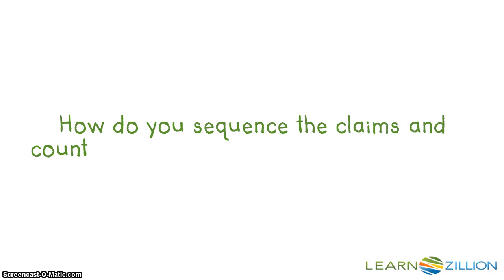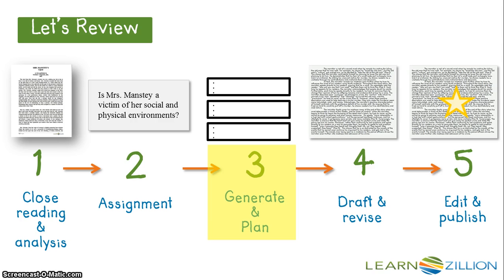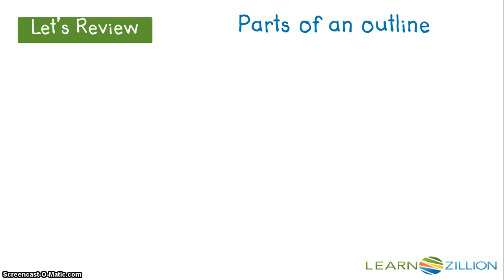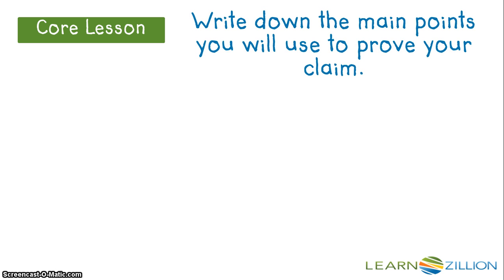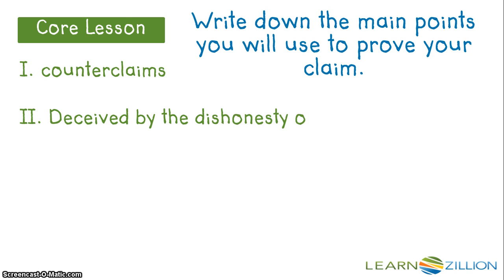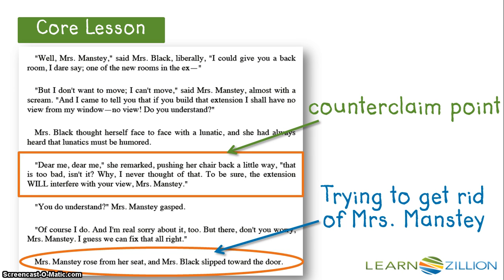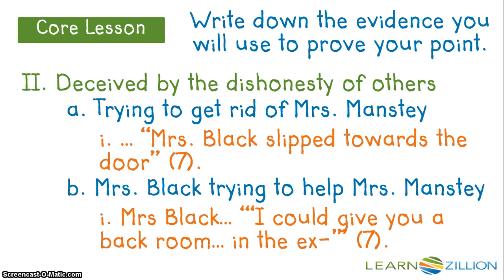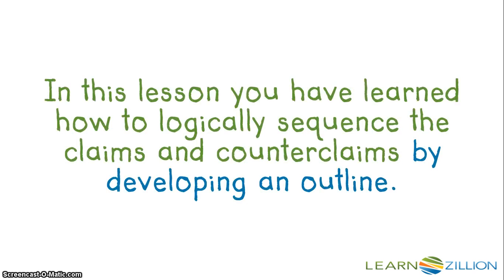Sequence claims and counterclaims by developing an outline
In this lesson you will learn how to logically sequence claims and counterclaims by developing an outline.

ADDITIONAL MATERIALS

STANDARDS

CCSS.W.11-12.1.a Introduce precise, knowledgeable claim(s), establish the significance of the claim(s), distinguish the claim(s) from alternate or opposing claims, and create an organization that logically sequences claim(s), counterclaims, reasons, and evidence.

TEKS.E3.16.C an organizing structure appropriate to the purpose, audience, and context;